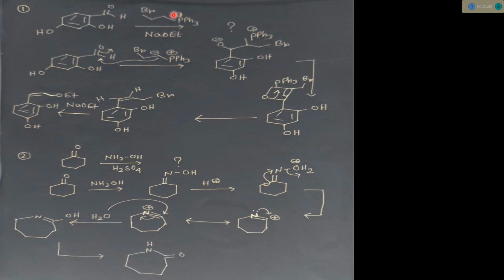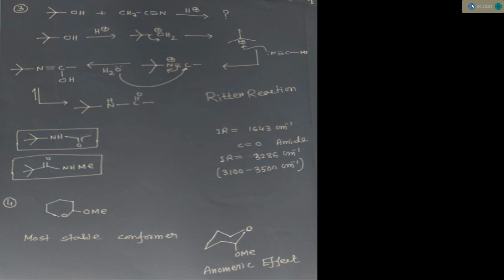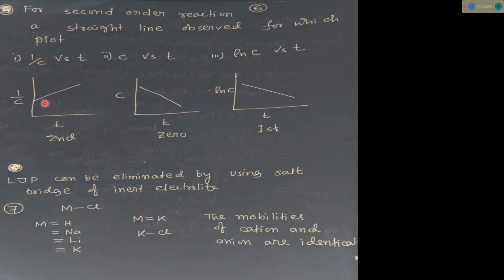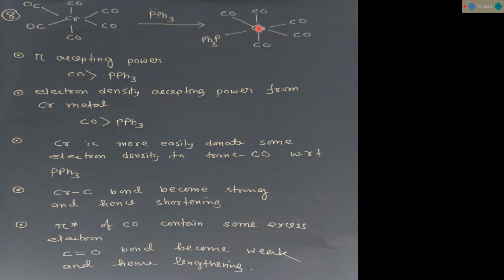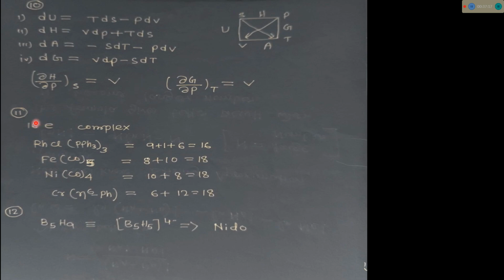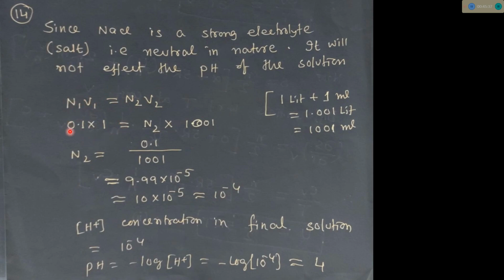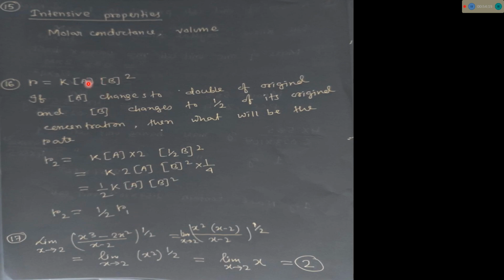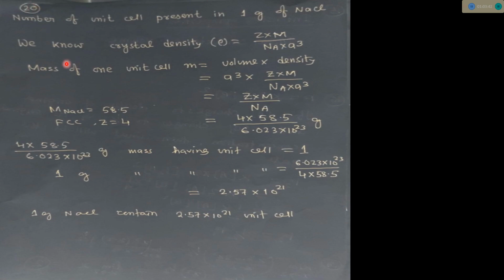BARC 2022 2ND PHASE EXAM 6th April||Memory based questions and answers||CHEMISTRY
This video is about memory based questions answers for BARC EXAM 2022 CHEMISTRY 2nd PHASE which has conducted on 6th April.